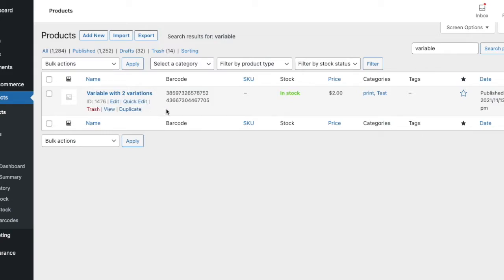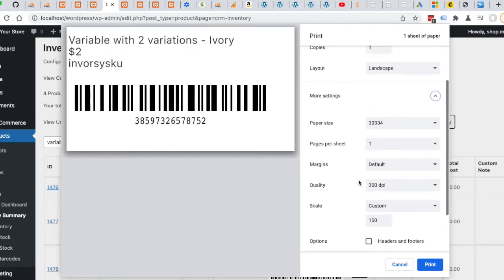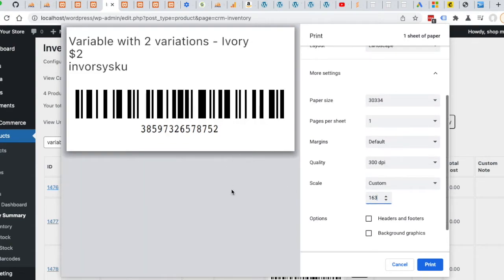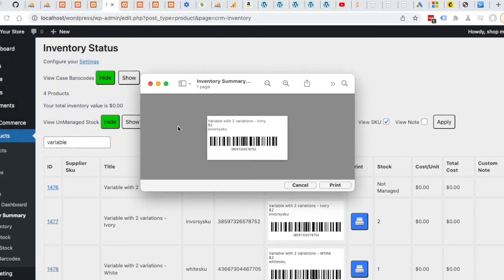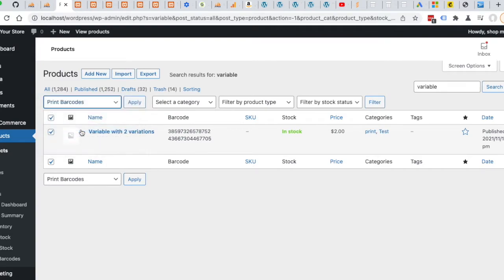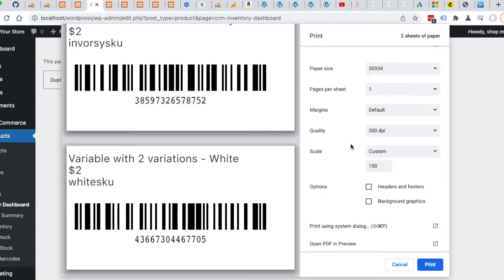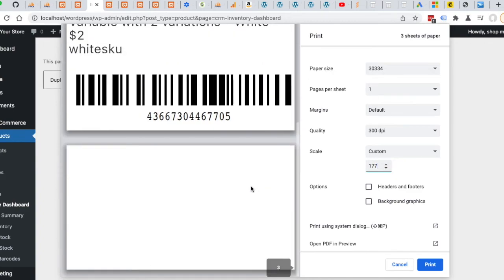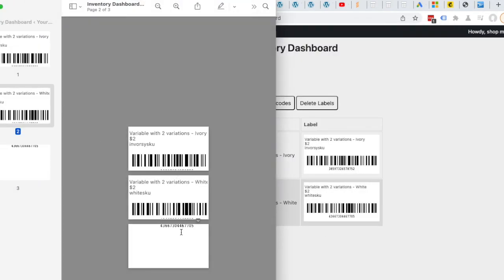Label Printing Best Practices & Troubleshooting - Inventory Manager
In this video I'll show you how to set up your printer correctly.

Chimney Rock's Inventory Manager Plugin is a premium plugin with highly useful features to help you manager your inventory.